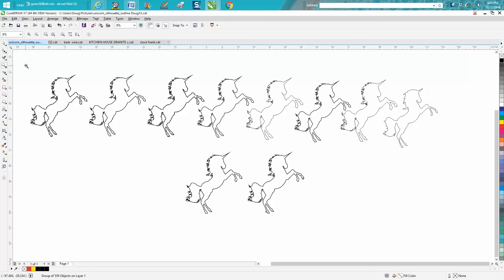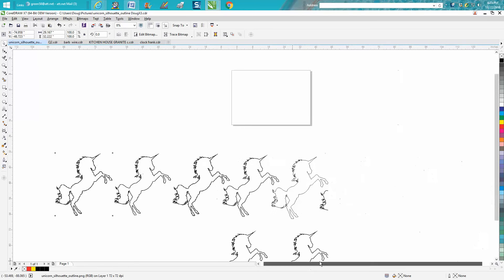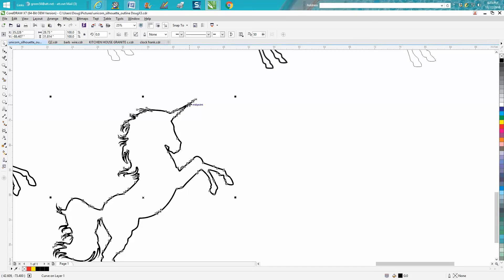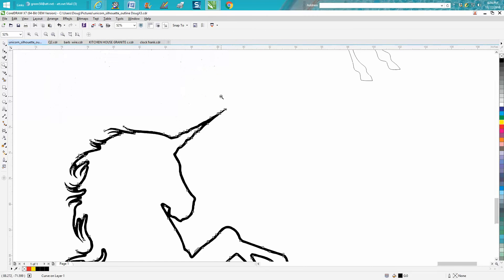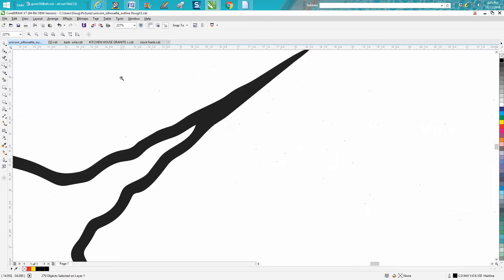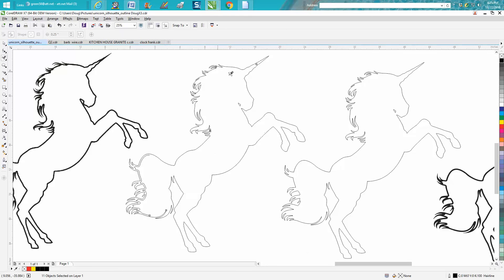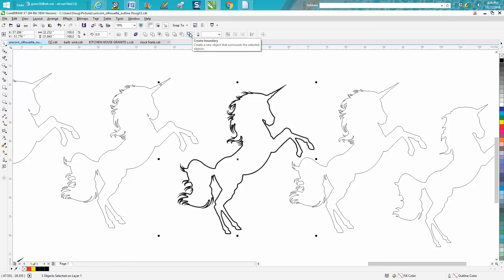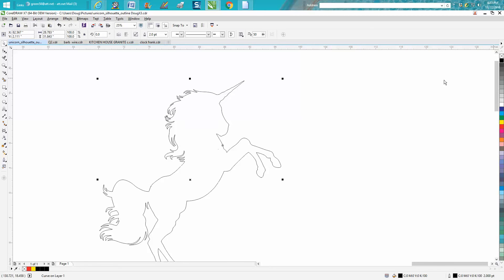Corel Draw Tips & Tricks Working with Difficult clip art